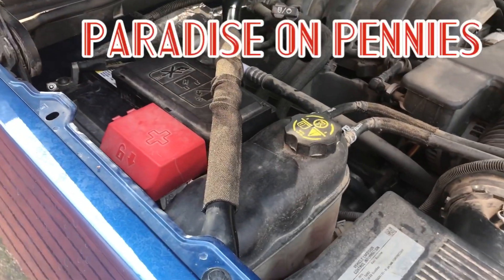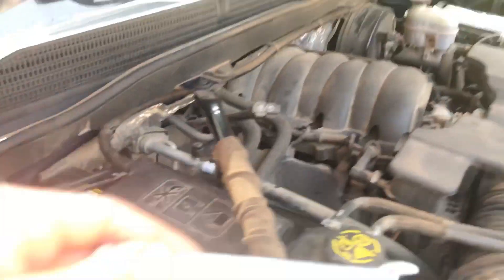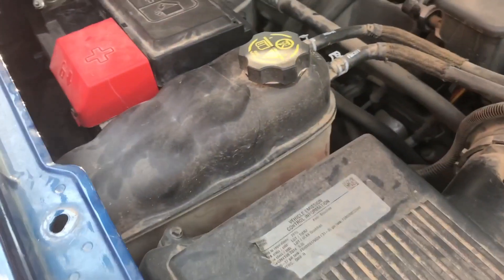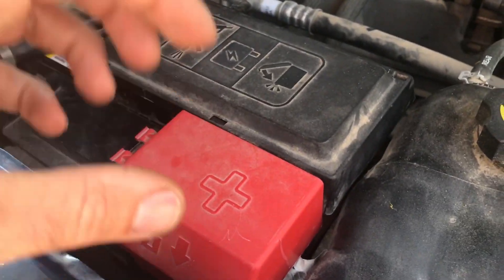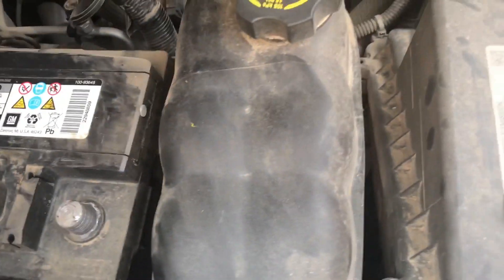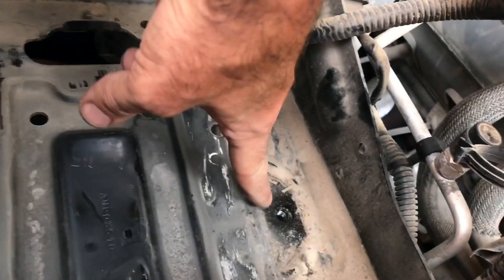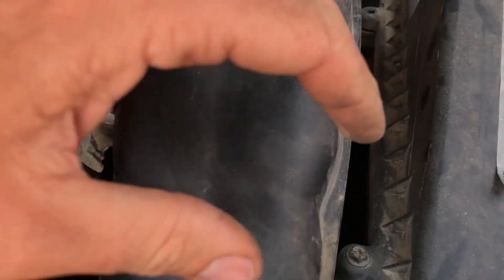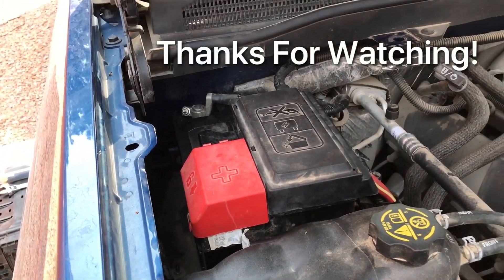Truck Won’t Start! Changing Battery On My 2015 Chevy Silverado 1500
Tools Needed

Socket Wrench
Socket Extender
Mechanics Gloves

So we finally decided to change out the battery. After checking terminals and wires and fuses and not finding anything we decided it was time for a battery change. We didn’t want to just change it out at first not knowing what the real problem is but it is time. I recorded the change in case it’s helpful for anyone else out there. Saved us some money by changing the battery myself.